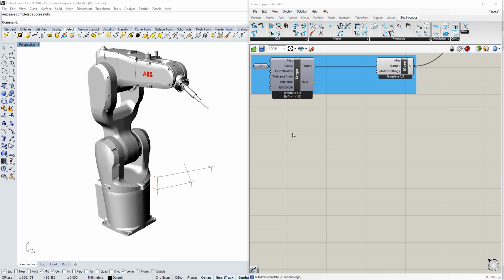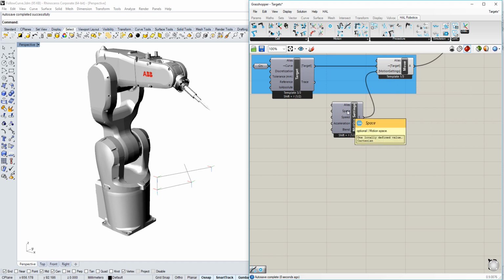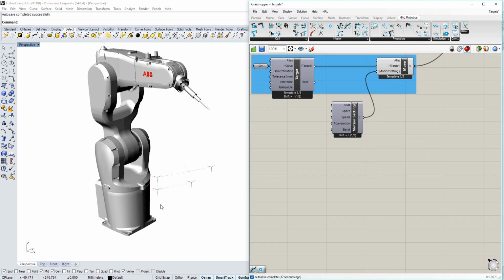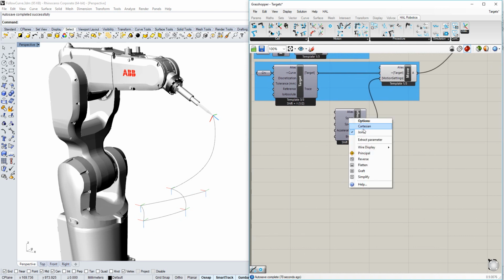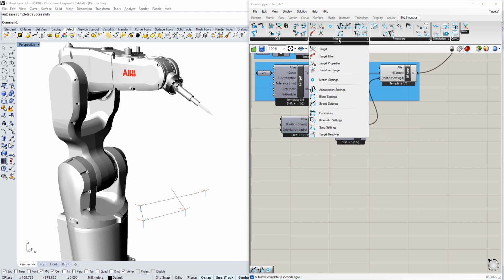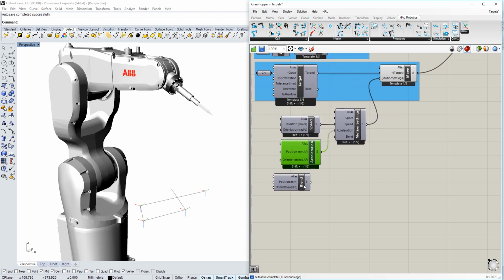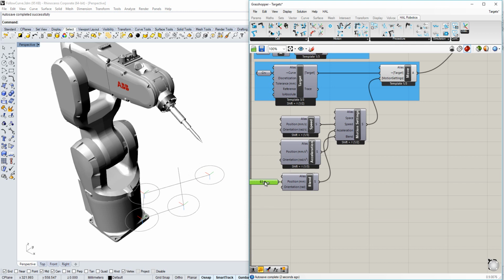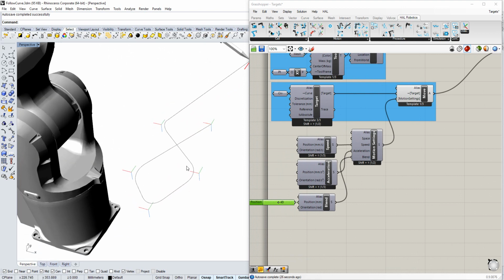Tutorial 3.3: Motion - Settings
How to change the space, speed, acceleration and blend settings of your programmed motions in the HAL Robotics Framework.